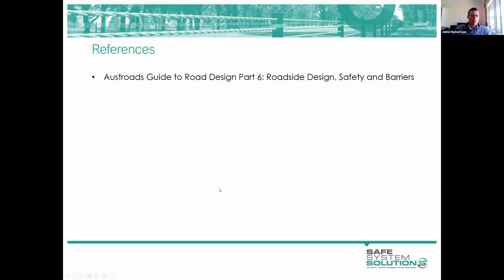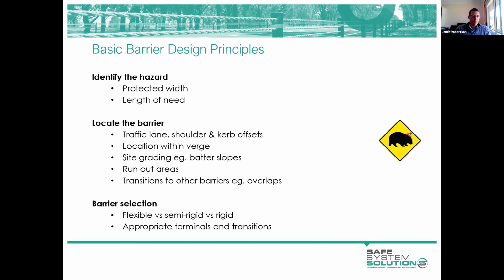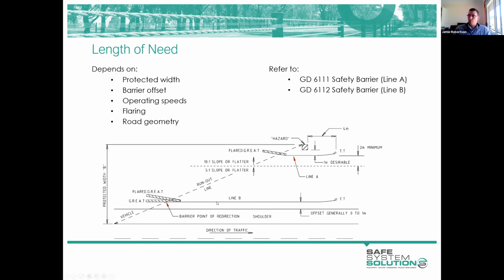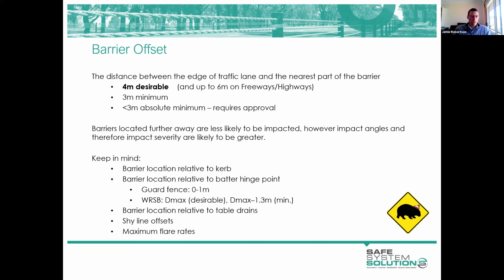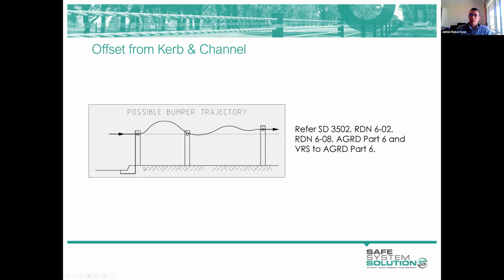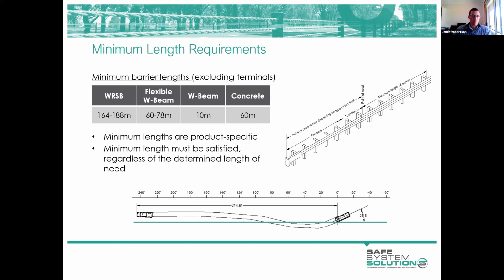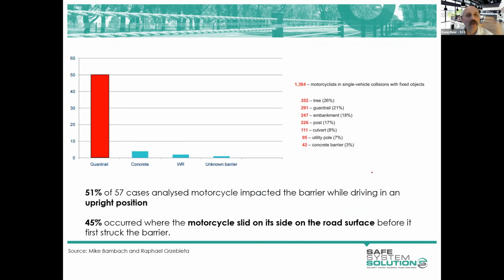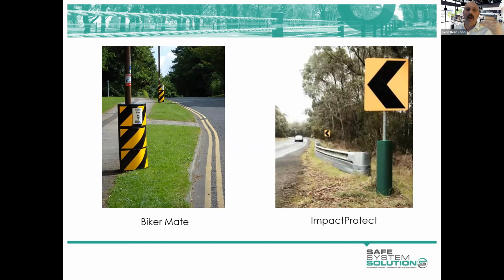RSB Feb 2021 Module 3 webinar